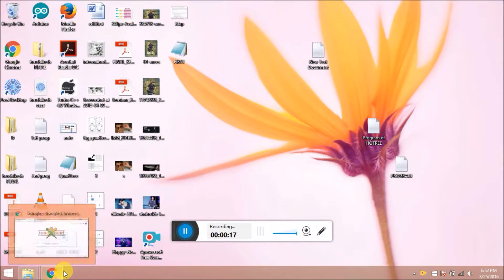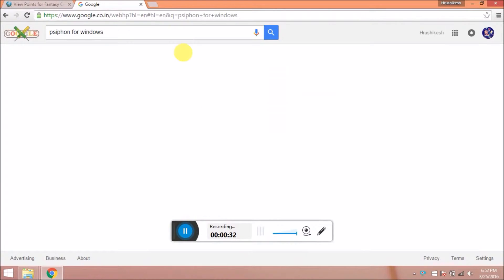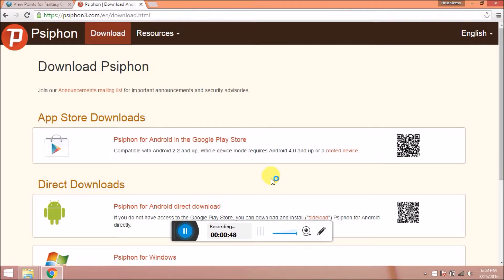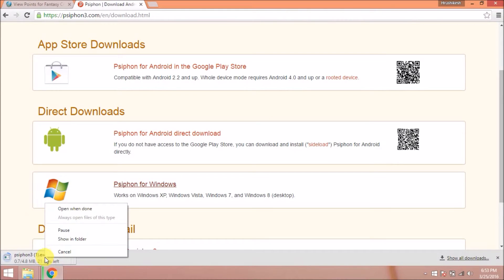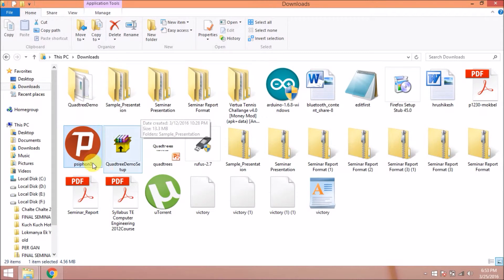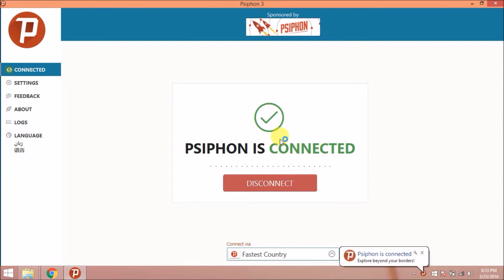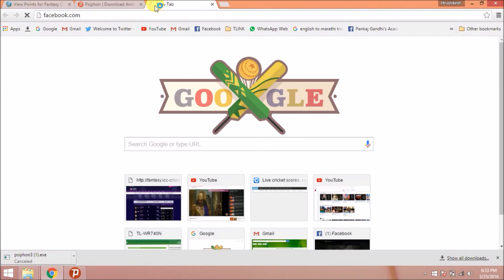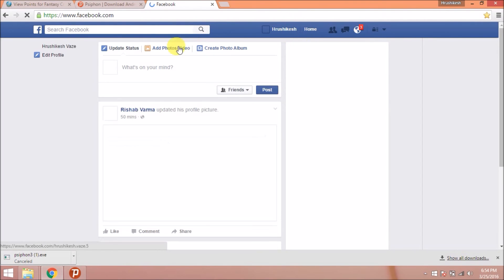how to access block website using Psiphon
it shows how to Unblock the Blocked Websites using Psiphon Application.